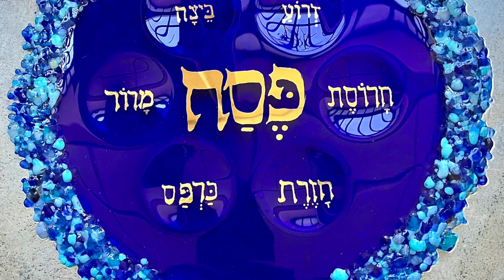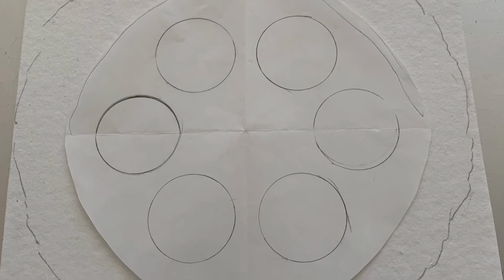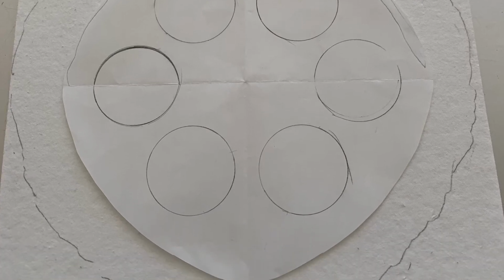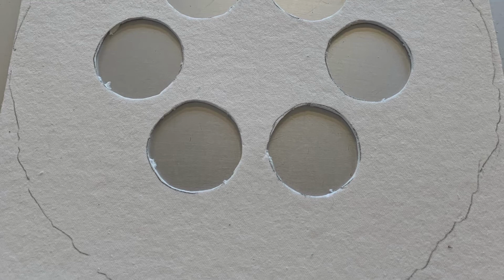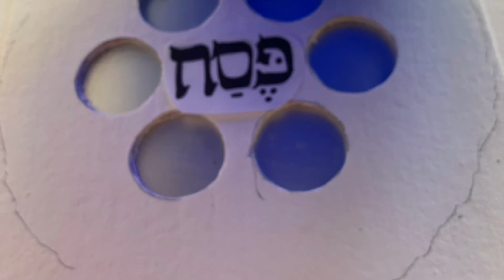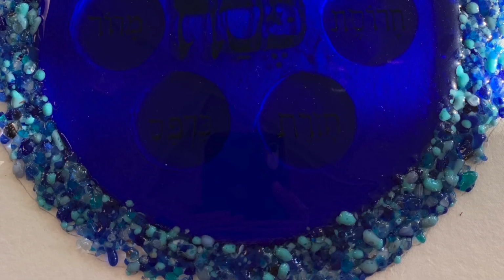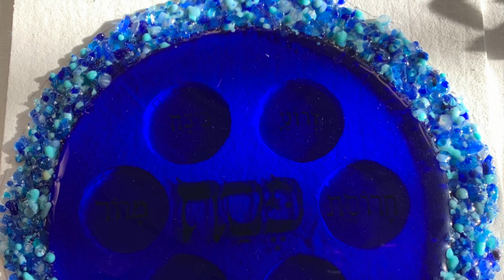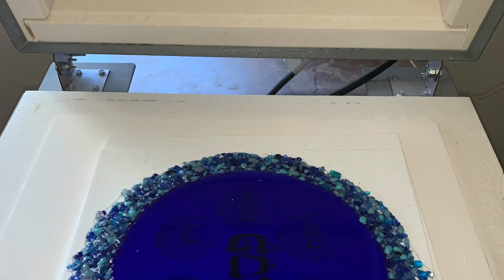Glass Fusion Seder Plate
Learn to make a refined and beauteous glass Seder plate to commemorate Passover with your loved ones.